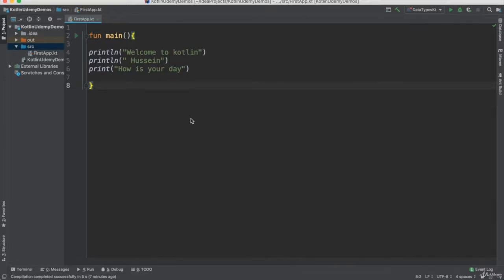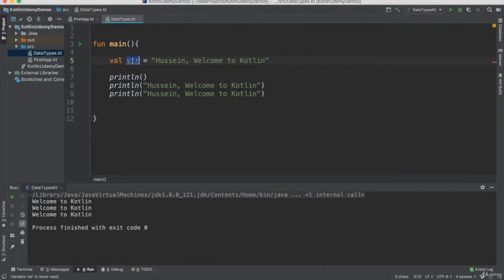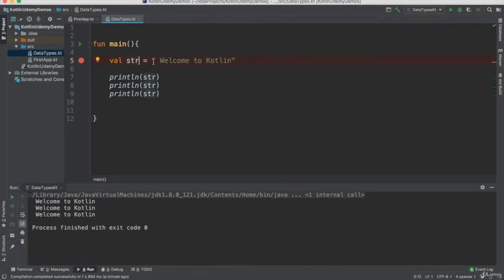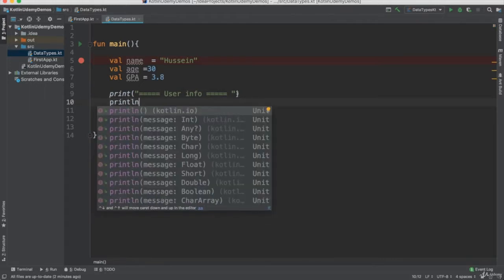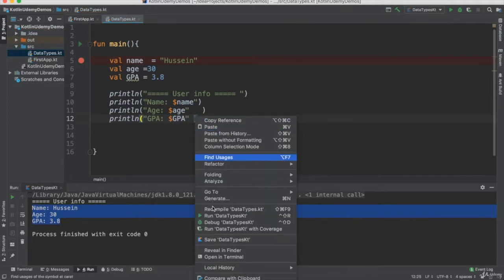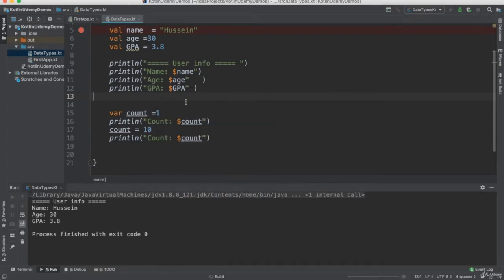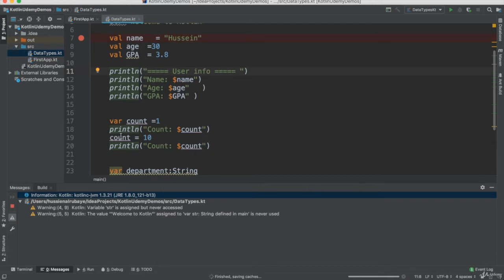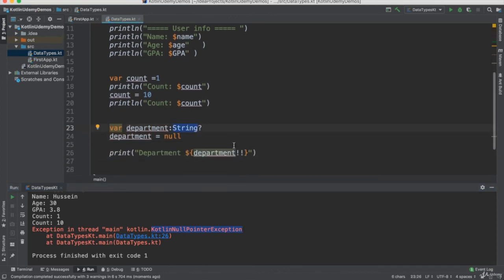#3.1 Data Types Define Variables in Kotlin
Build First Kotlin App